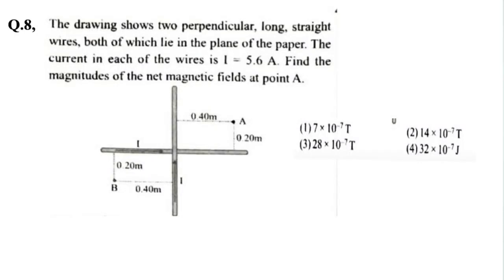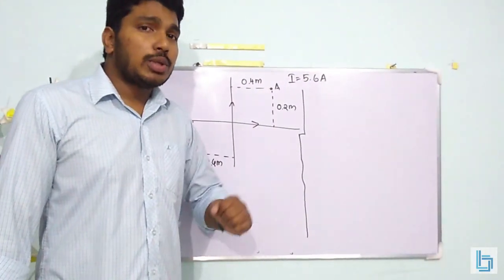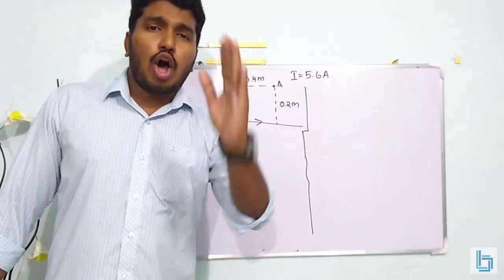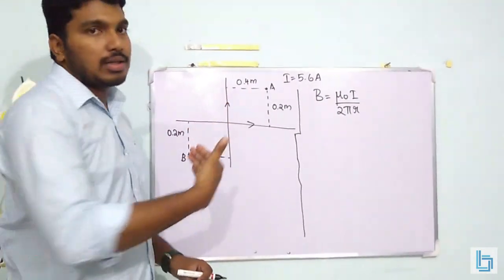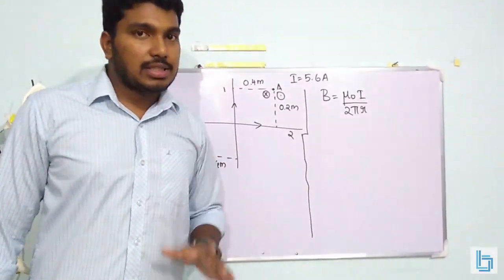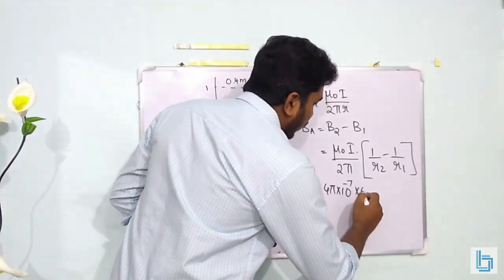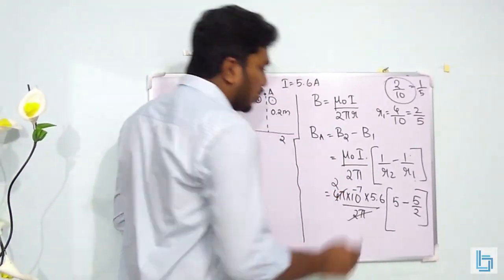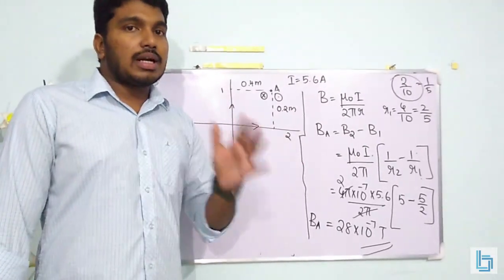The drawing shows two perpendicular, long, straight wires, both of which lie in / Magnetic Effects